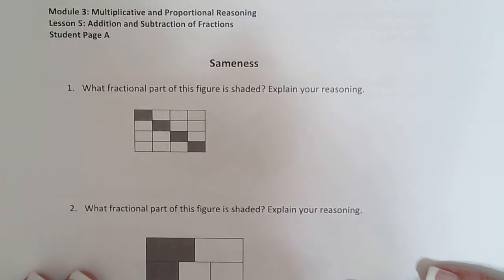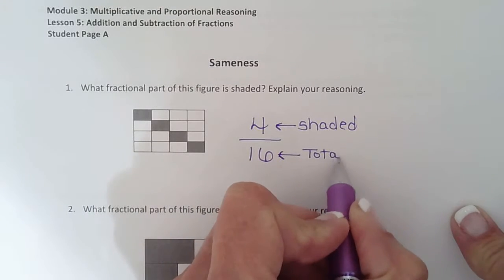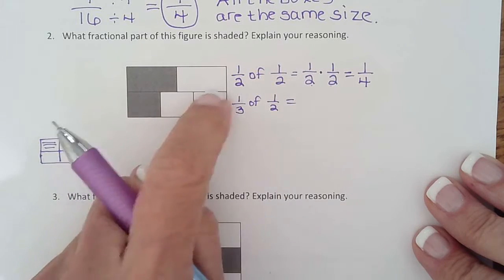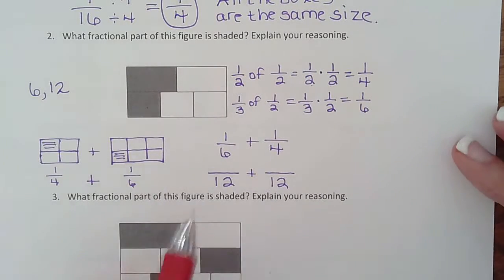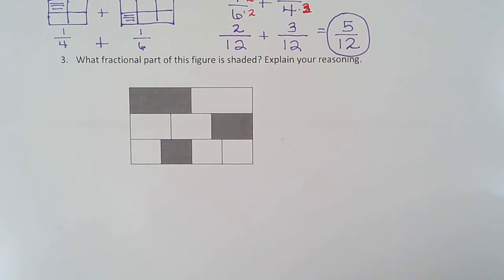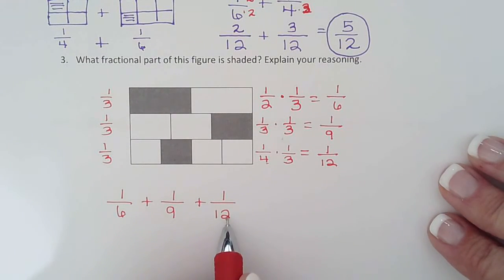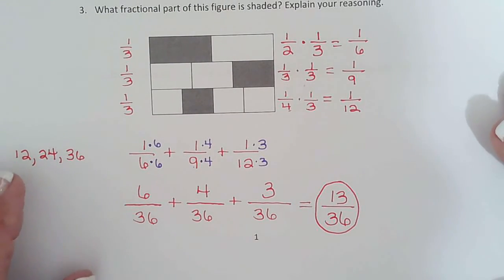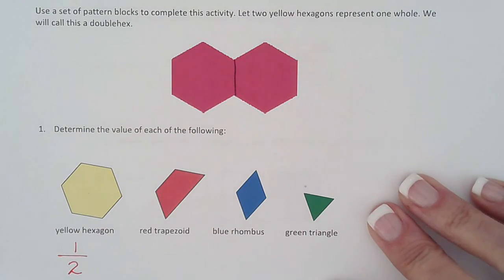Module 3 Lesson 5A, page 1 to Lesson 5B, page 1